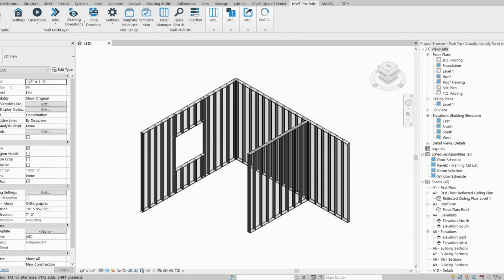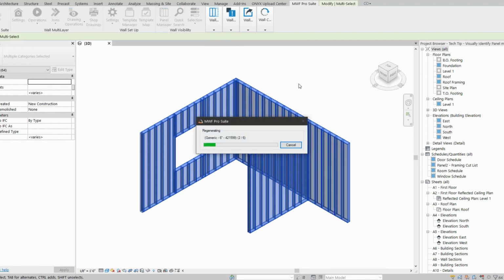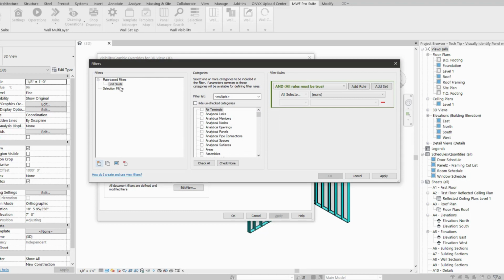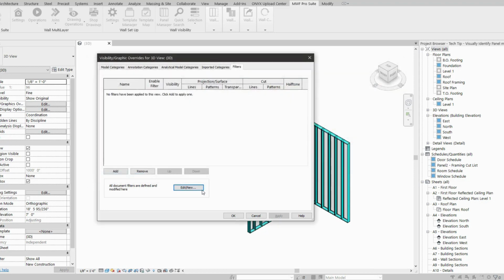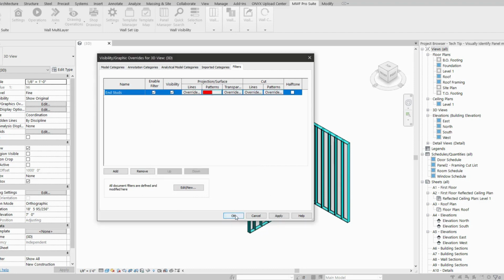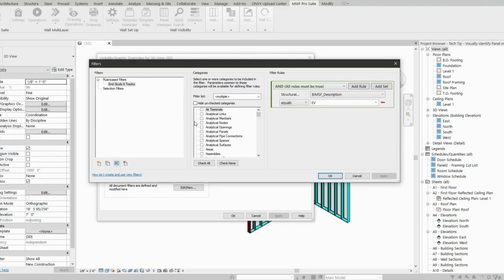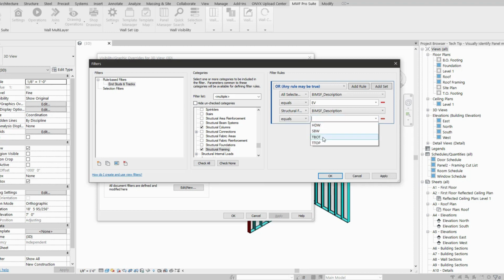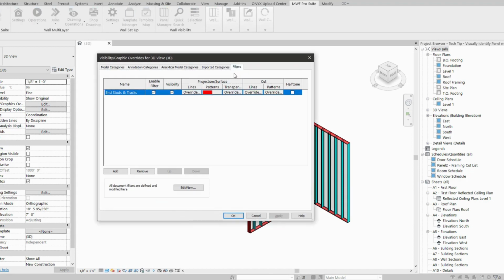How to Apply Colors to Panel Members